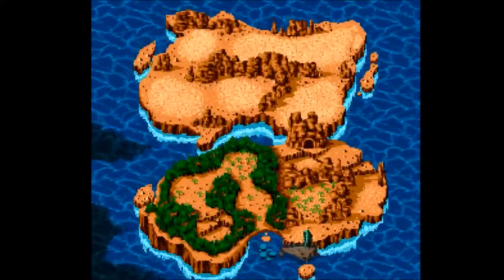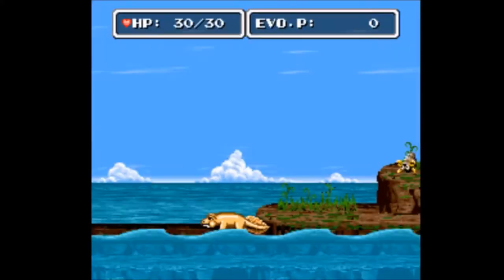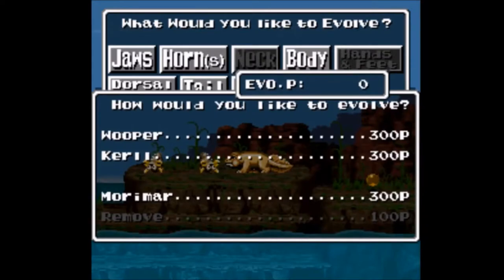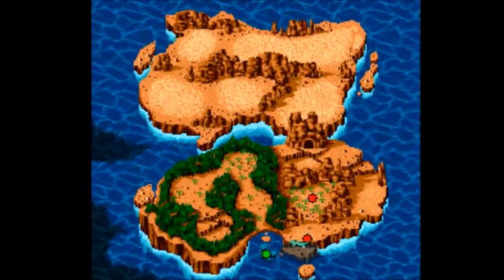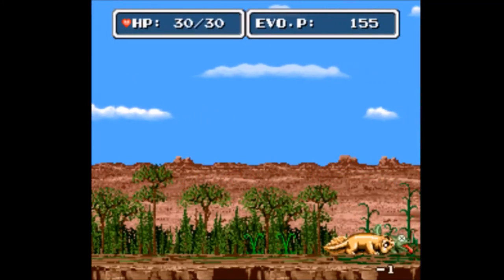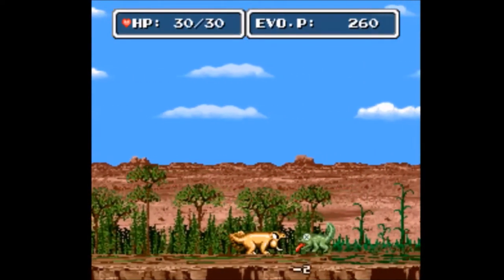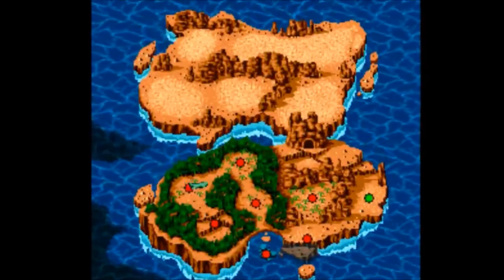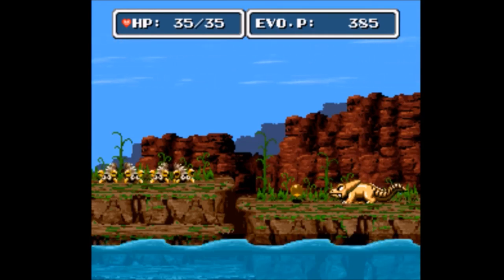Let's Play EVO (part 3)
Amphibian chapter! Get high bite power and cheese that boss.